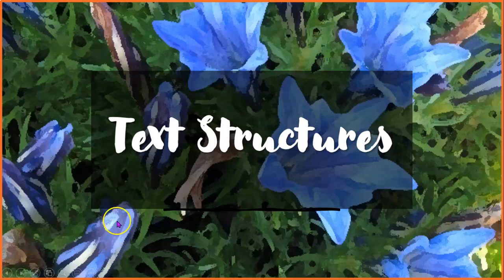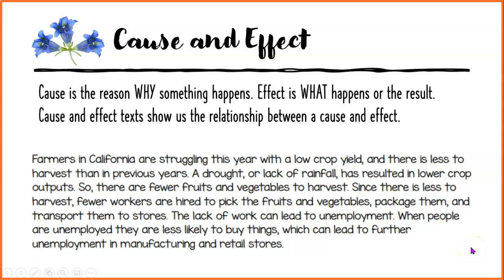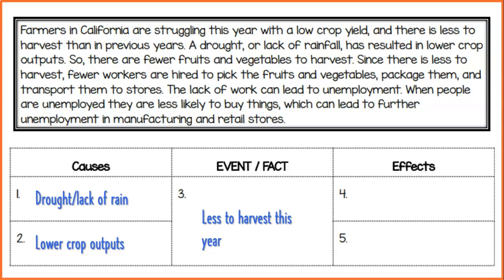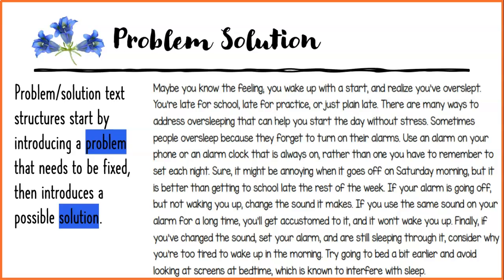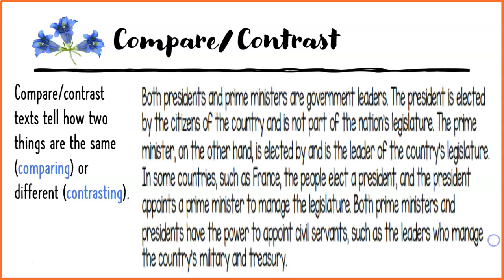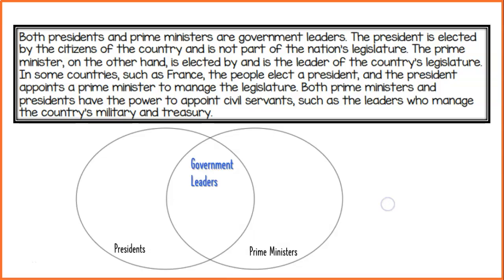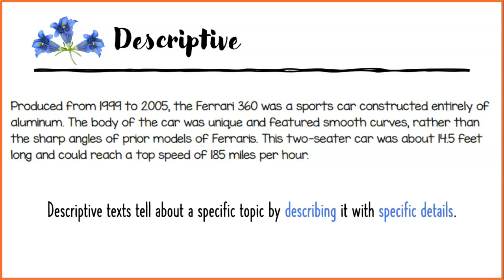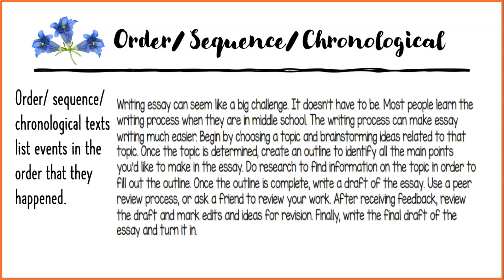Text Structures Review